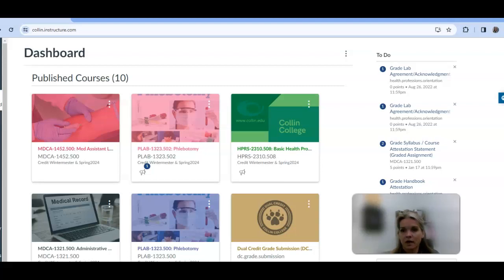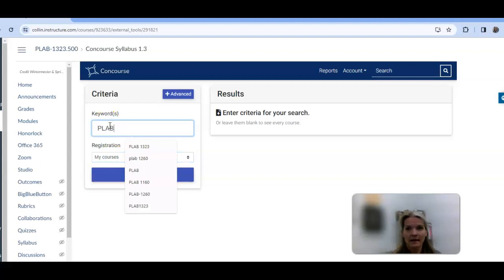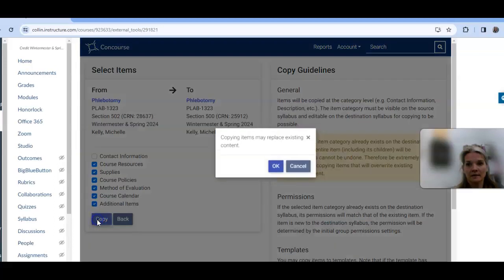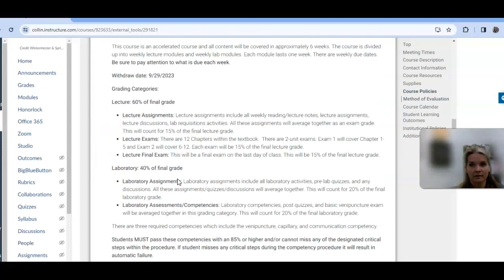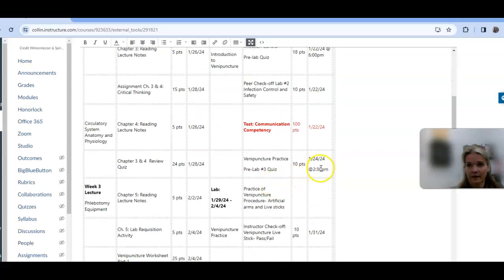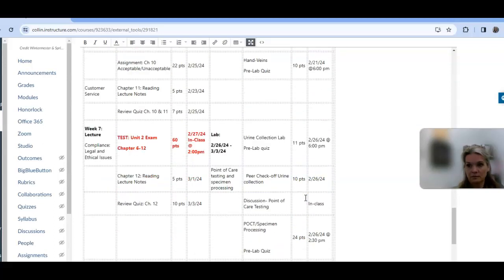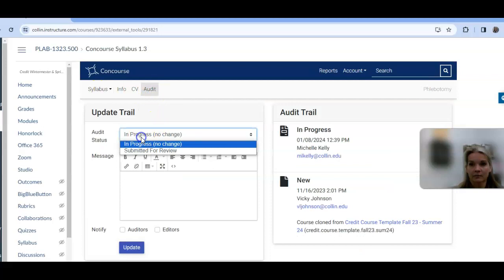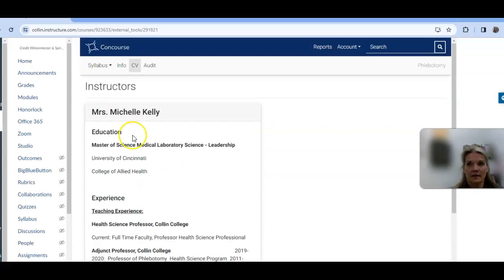How to Copy Concourse Syllabus into Canvas Shell